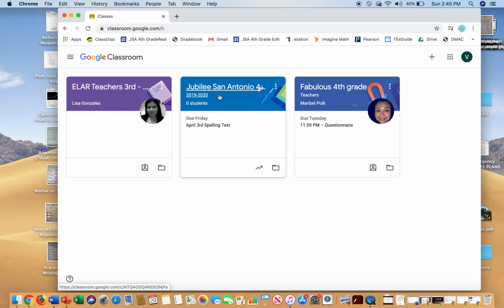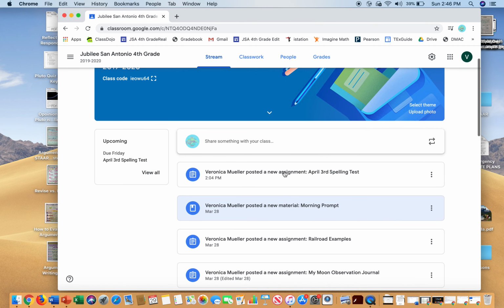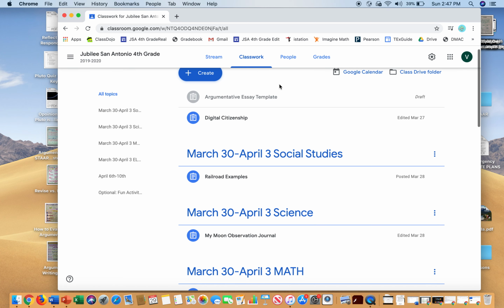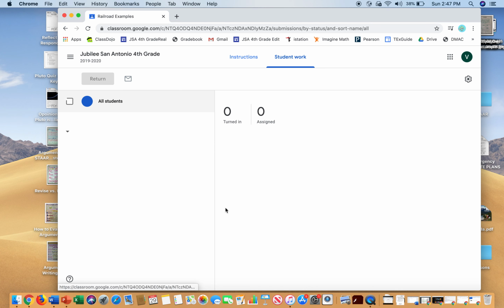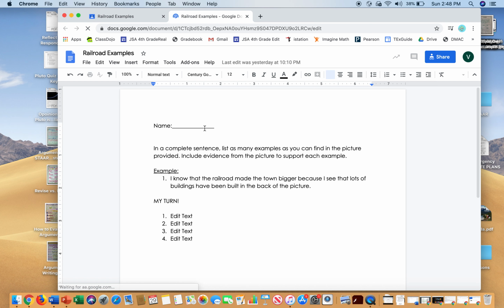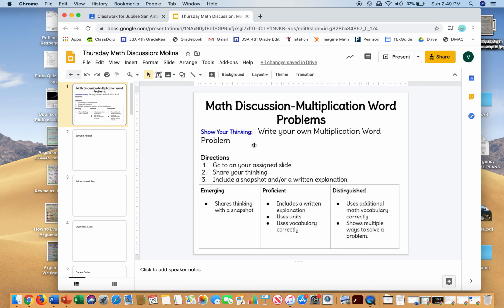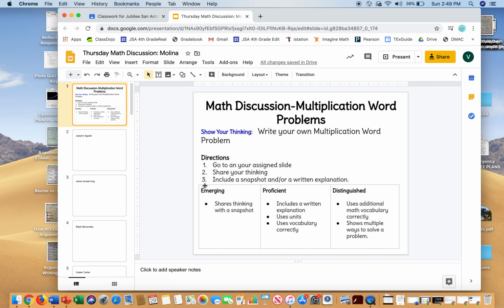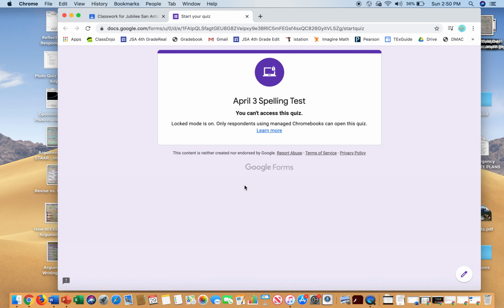How To Access Google Classroom-Teacher Edition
How to access 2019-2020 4th grade g-class.